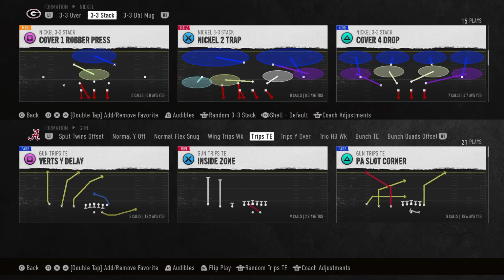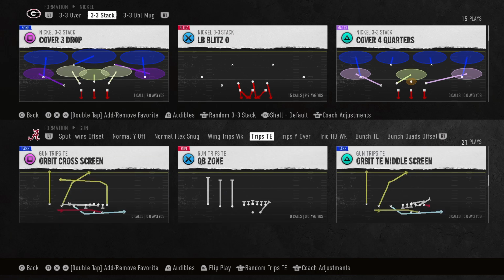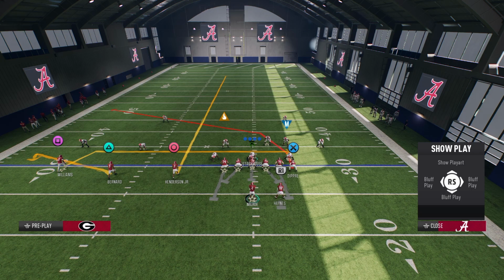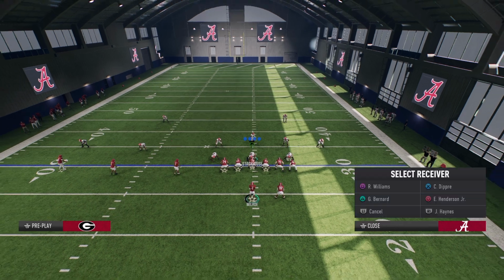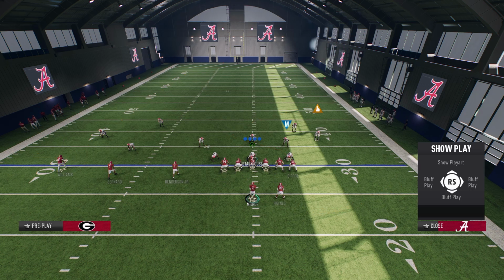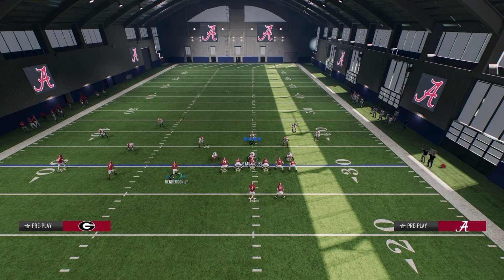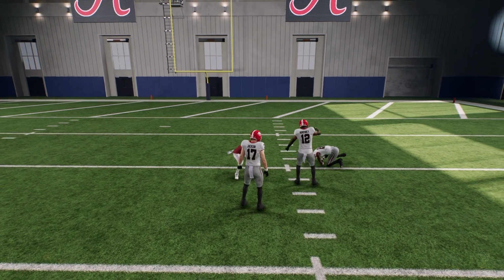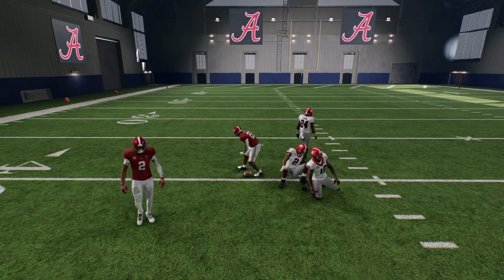How To Run Trips TE In College Football 25 (eBook)